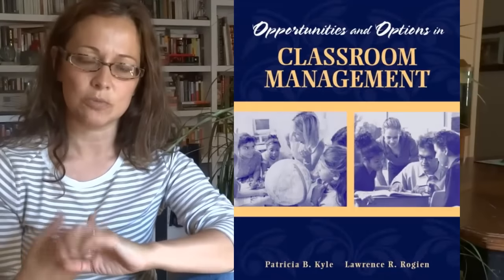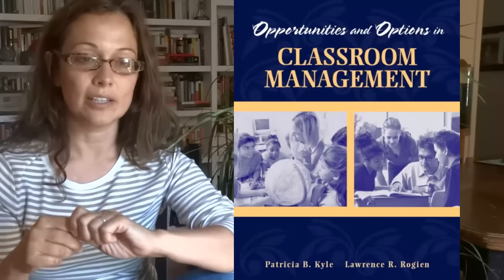Distract the Distractor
In this video, teachers will learn a simple, low-tension method for dealing with students' off-task behavior.

The title of this strategy was found in the book, Opportunities and Options in Classroom Management (Pearson, 2003), by Patricia Kyle and Lawrence Rogien